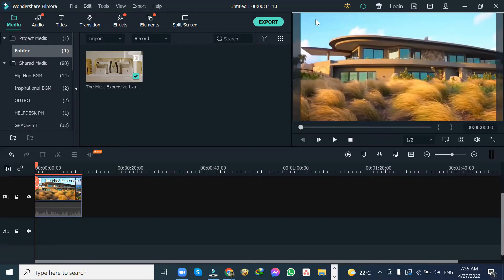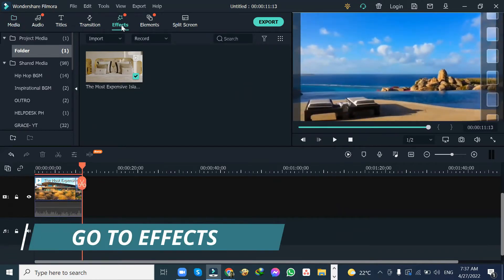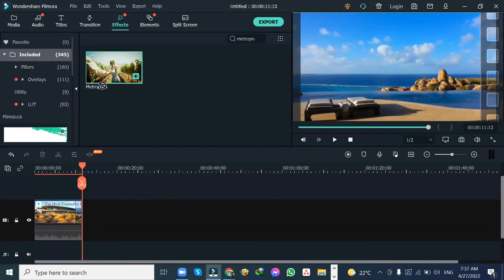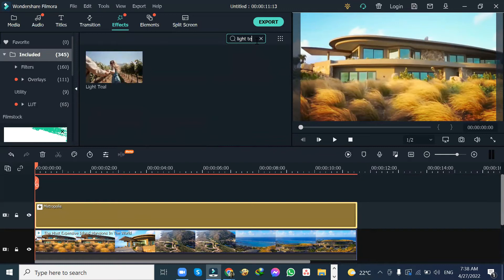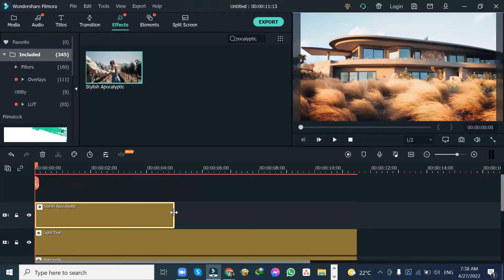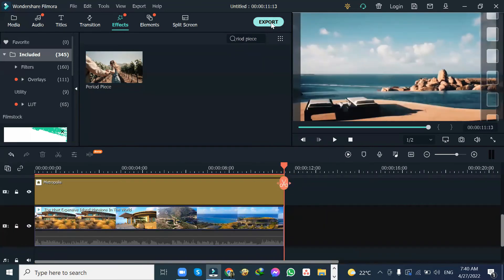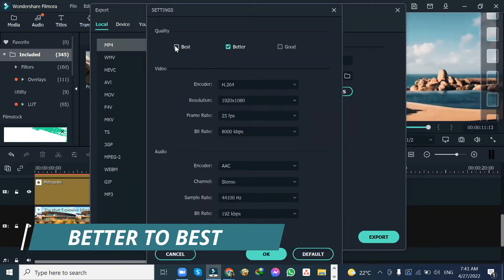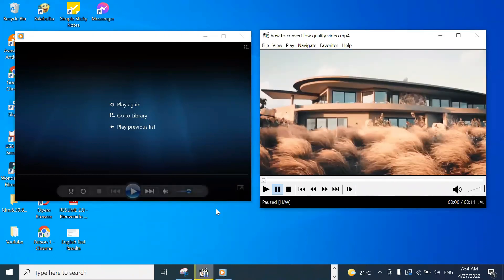How to CONVERT LOW QUALITY VIDEO to 1280p Full HD in Filmora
In this video I will show you how you can convert a low quality video to 1280p full HD in Filmora.

I will bring more tips and tricks videos and quite unique ways in the future. If you enjoyed it, make sure you like the video.